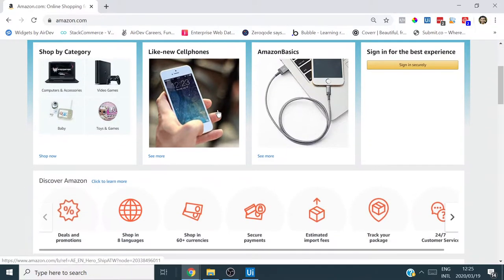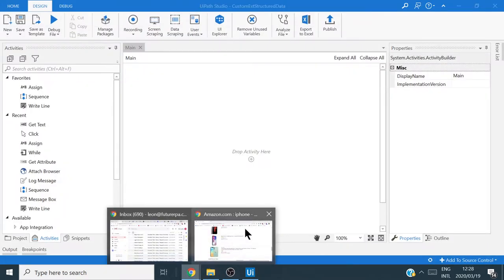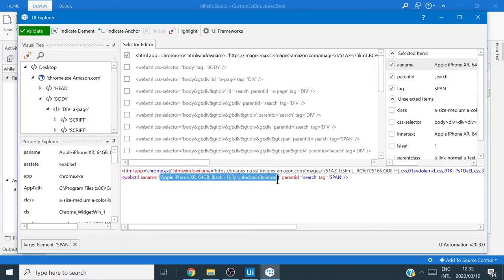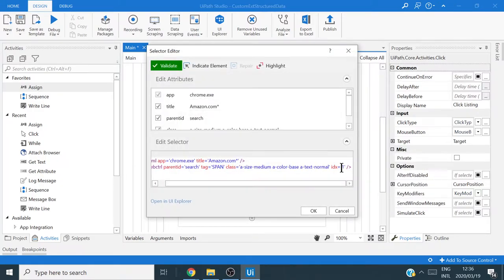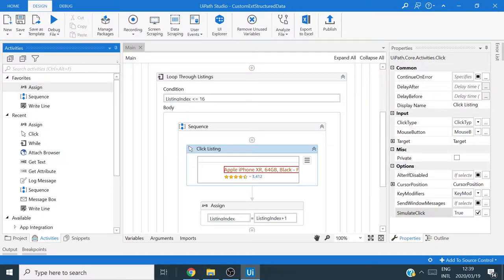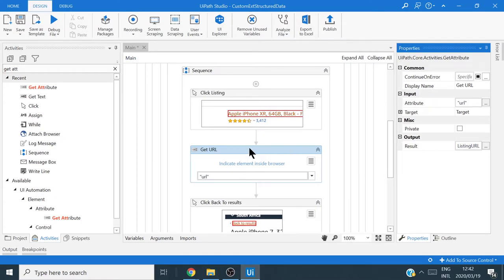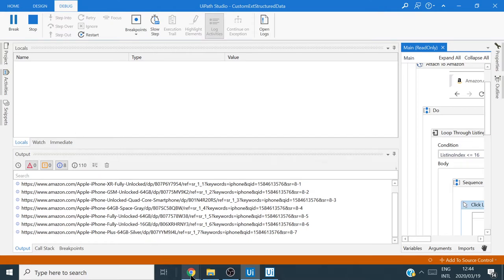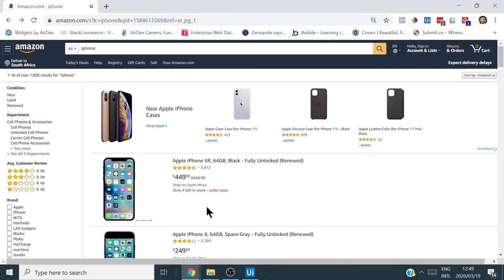Building a Custom Web Data Extractor: Scraping iPhone Listings From Amazon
You may need to scrape data from a website, but you need to click into each individual listing to access the data to be scraped. This is a limitation of the Extract Structured Data Wizard, however in this tutorial I show you how this can be done.